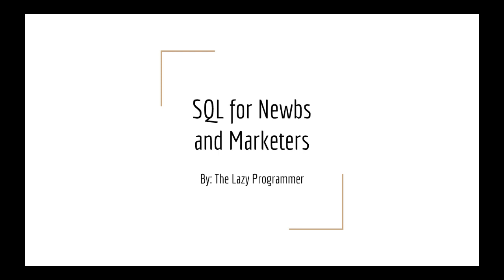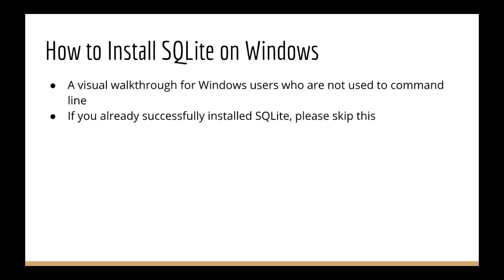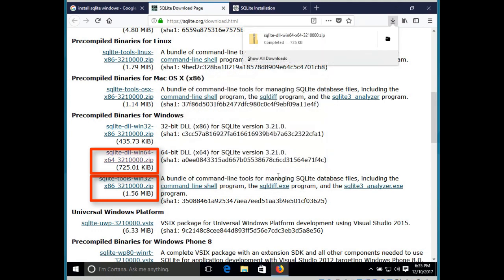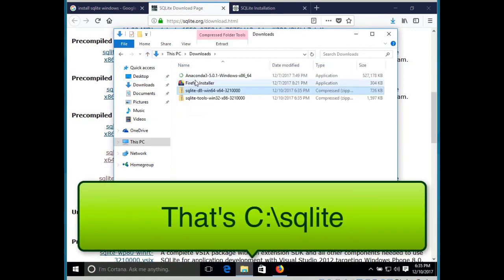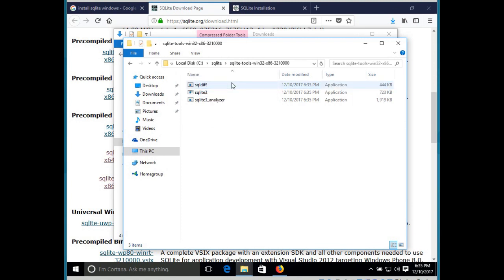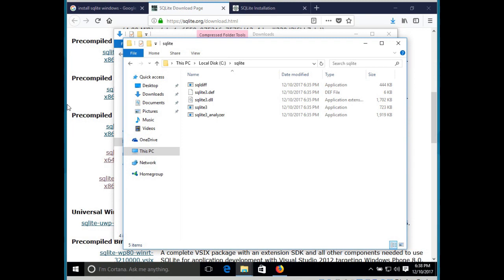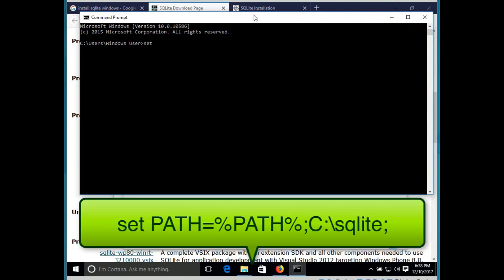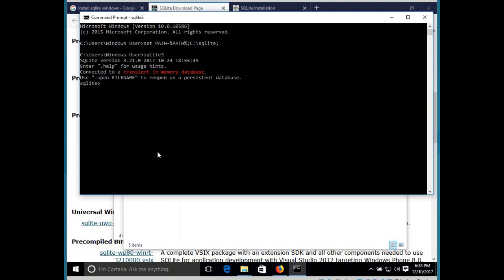How to Install SQLite on Windows: A Visual Walkthrough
Quite a few students in my SQL course have asked me about how to install SQLite on Windows.

On the surface, it seems pretty simple: download some files, unzip them, put them into C:\sqlite, and add C:\sqlite to your PATH.

Most people who use Windows don't have experience with setting environment variables or using the command line and so, I've decided to create this visual walkthrough to help.